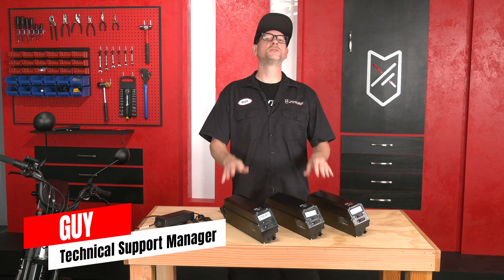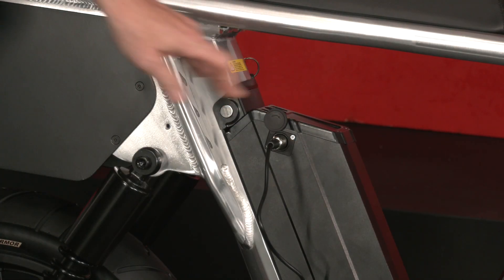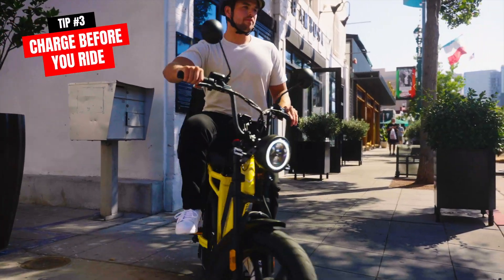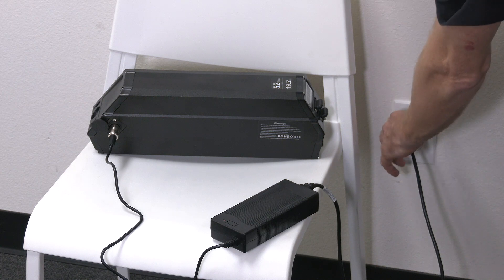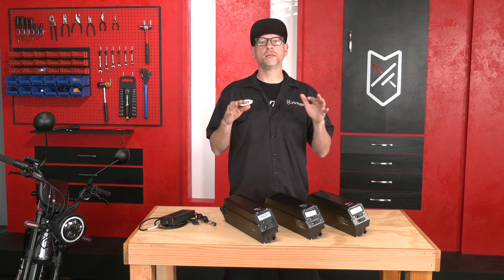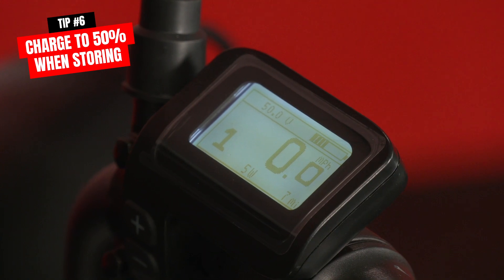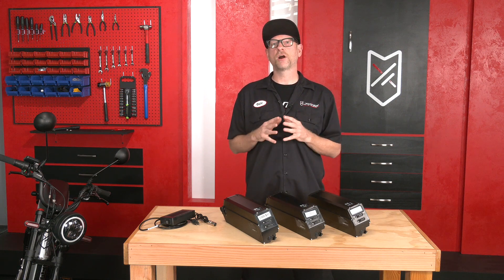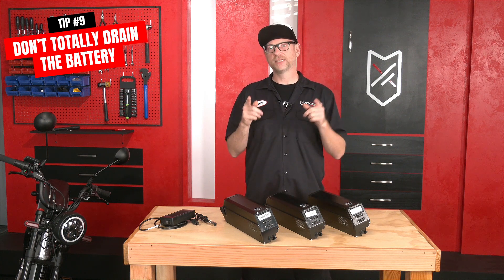Juiced Bikes: Electric Bike Battery Health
Here are simple battery health tips to prolong your e-bike battery's life. Following these tips will allow you more time to enjoy your Juiced Bike!

0:42 Connect the charger to the battery first
0:52 Charge in dry, clean, temperate area
1:01 Charge before you ride
1:18 Set a timer to ensure you don't forget to unplug the battery
2:05 Store battery inside if not used for more than a month
2:22 Charge to 50% when storing
2:45 Store battery in temperate climate
3:06 Don't charge if battery is at 80% or higher
3:25 Don't totally drain the battery

If you want to learn more about battery voltage vs. battery percentage, check out this chart